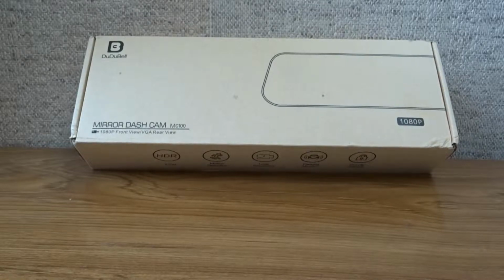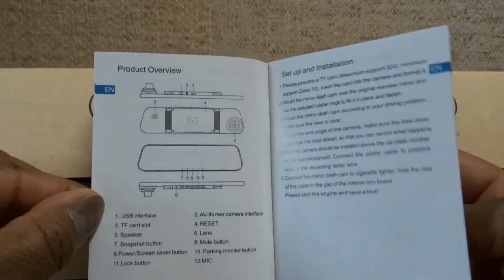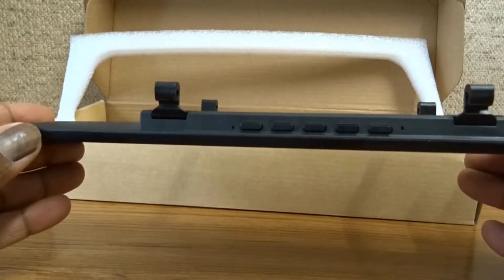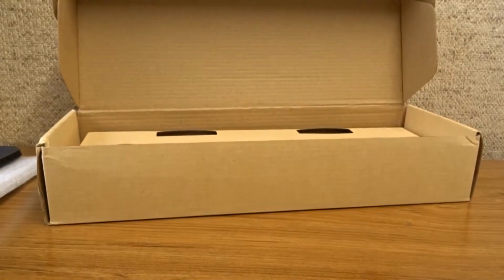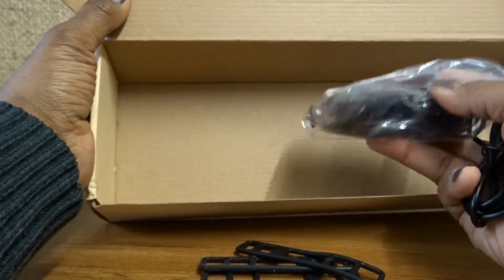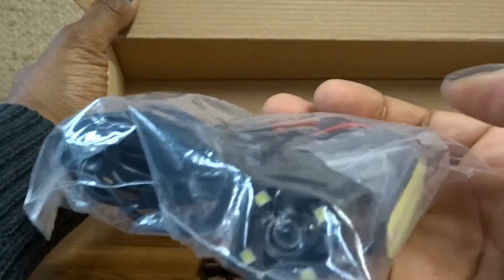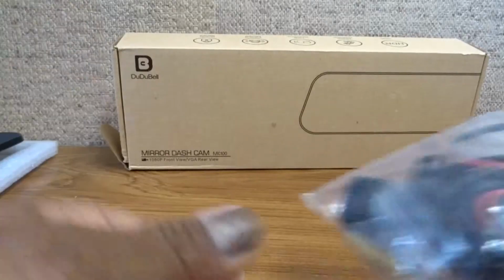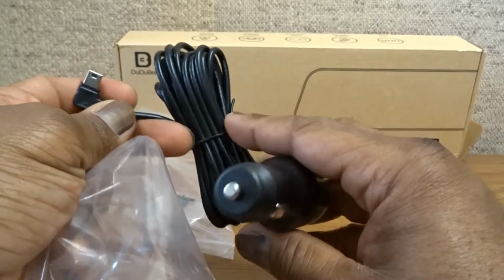Unbxoing DuDuBell Dash Cam MC100 with Reverse Aid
Quick unboxing of Rear View Mirror Style Dashcam
With Rear facing camera and reverse assist